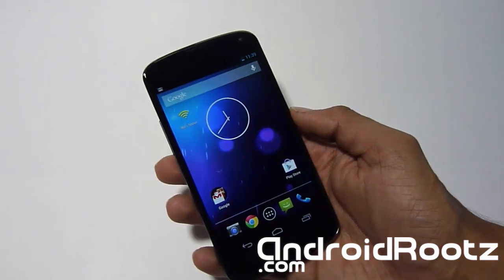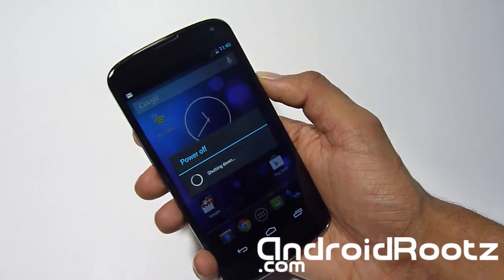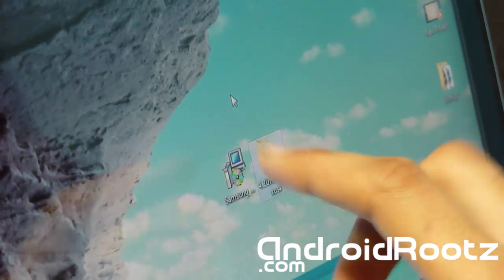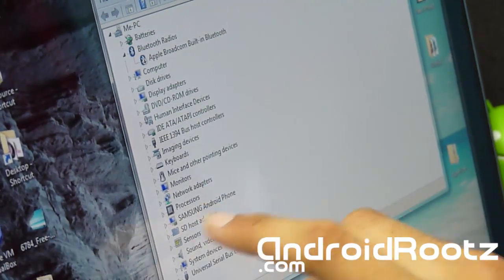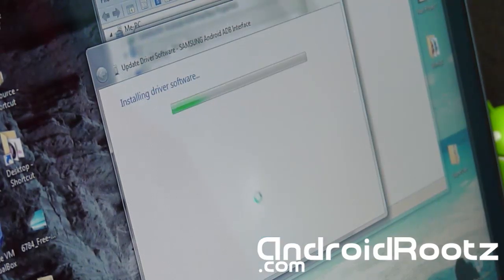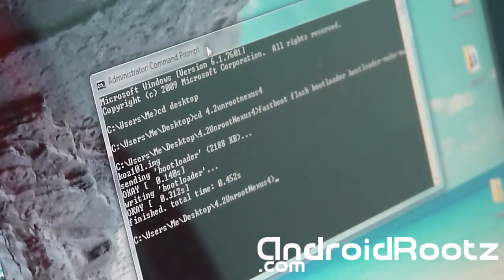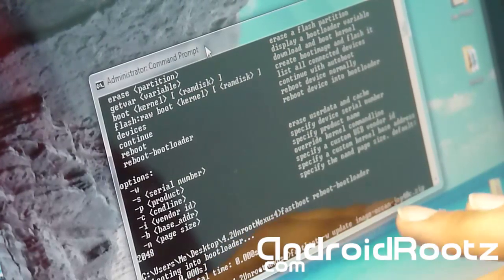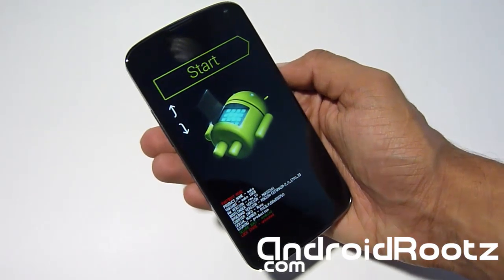How to Unroot Nexus 4 to Stock 4.2 Jelly Bean on Windows!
Here's how to unroot Nexus 4 to stock 4.2 Jelly Bean on Windows. Make sure you BACKUP your phone before starting this process!

Follow Me, Like Me, & Add Me!